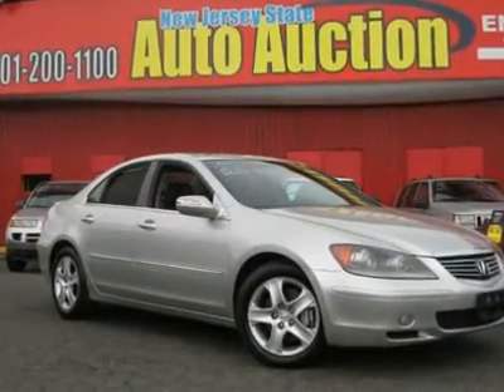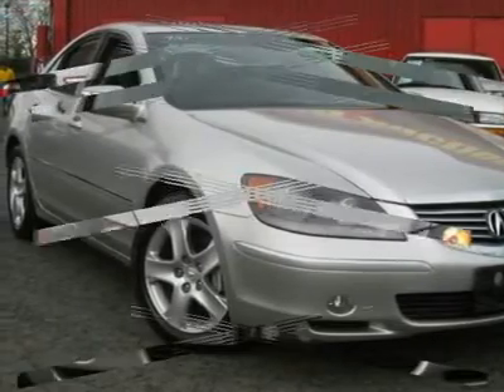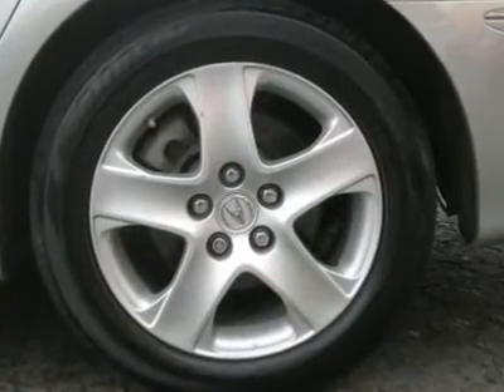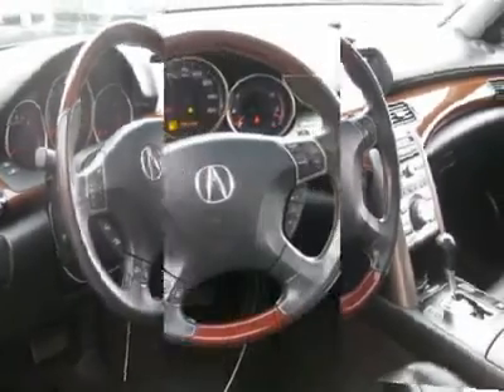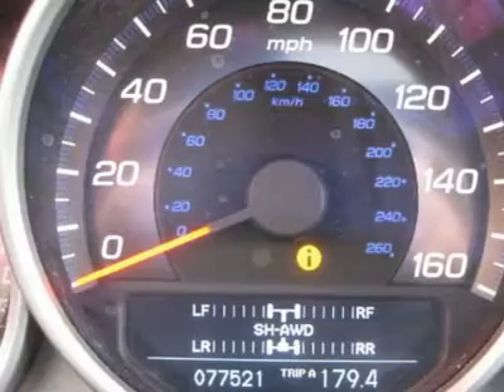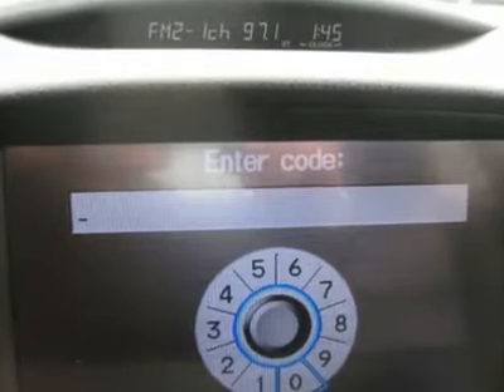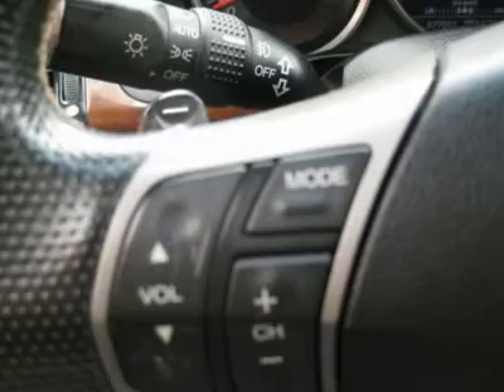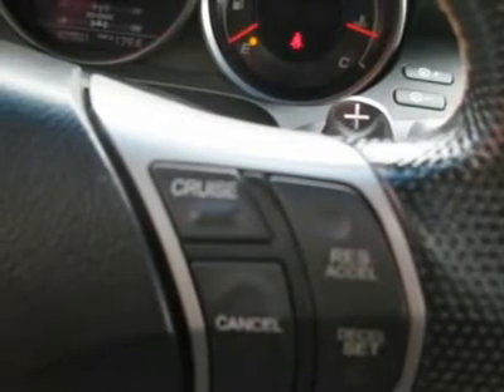2005 ACURA RL Jersey City, NJ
2005 ACURA RL Jersey City, NJ
Stock

This 2005 Acura RL 4dr Technology Package AWD Sedan features a 3.5L V6 PFI SOHC 24V 6cyl Gasoline engine. It is equipped with a 5 speed automatic transmission. The vehicle is Celestial Silver Metallic with a Ebony Leather interior. It is covered by a limited warranty.